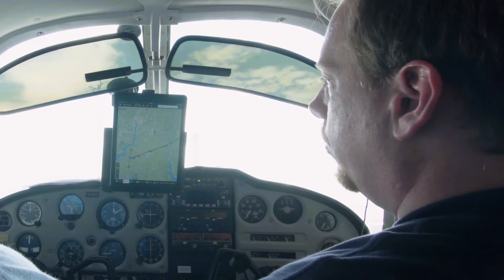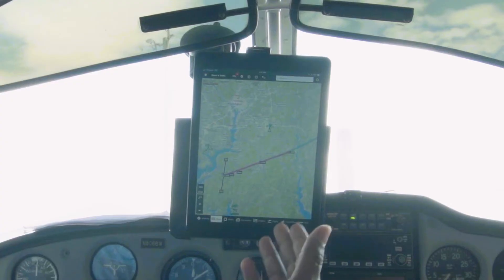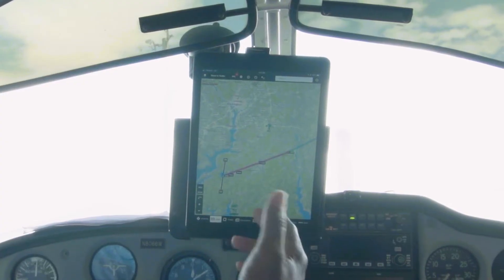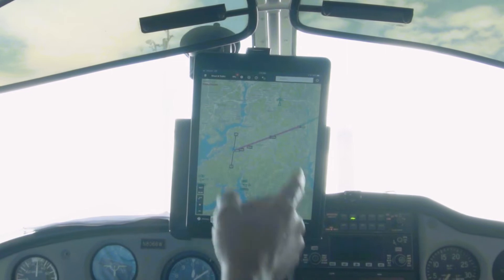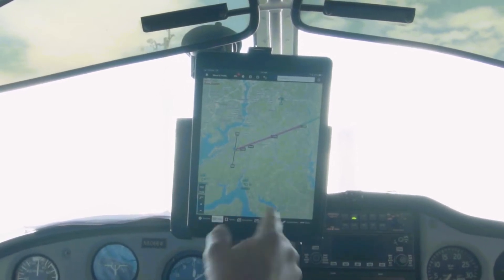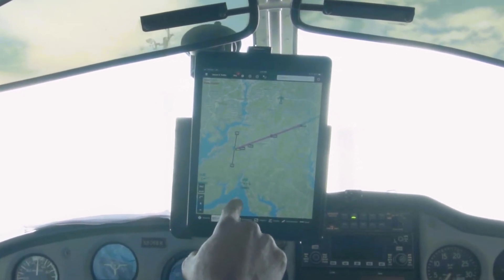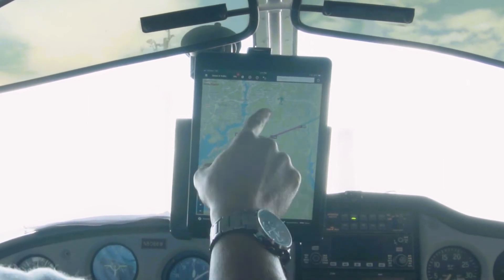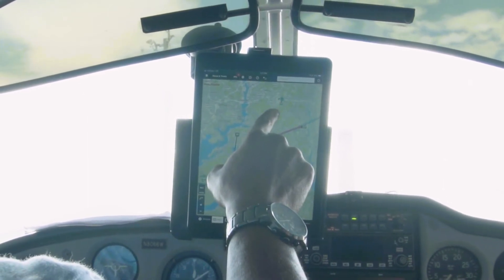ADS-B In Action - Traffic Information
Jamal Wilson and David Gray discuss the benefits of ADS-B In